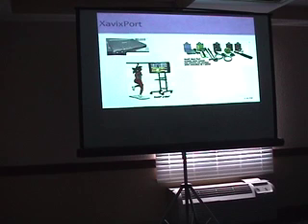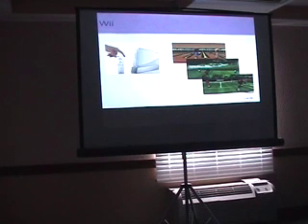vrgames.mov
An introduction to exergaming.